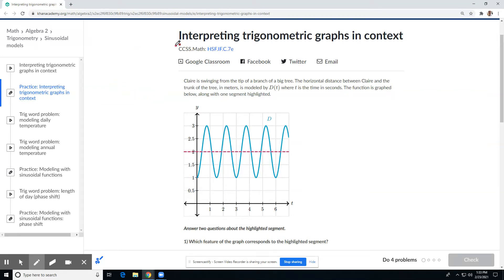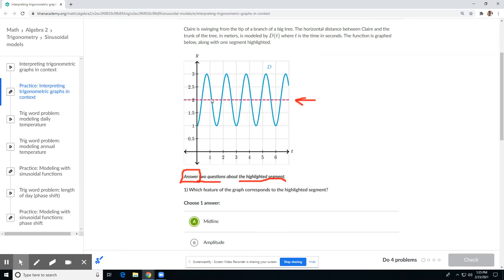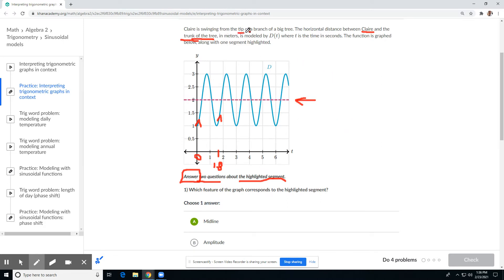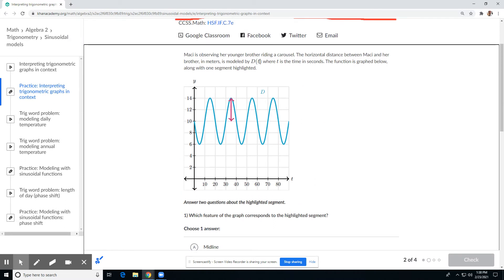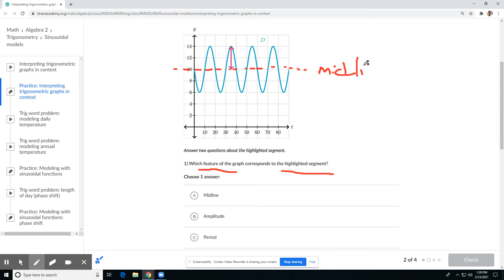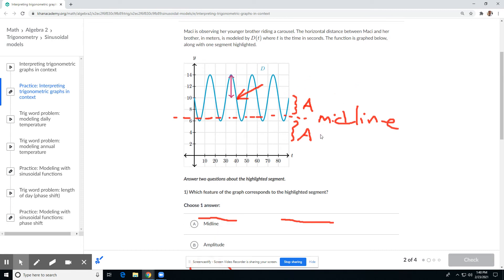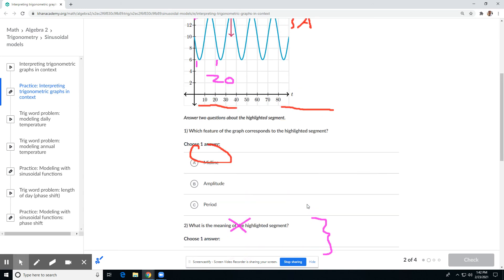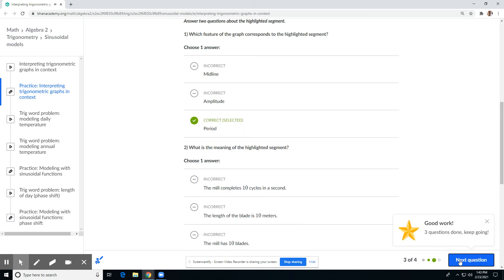L56a Interpreting trigonometric graphs in context